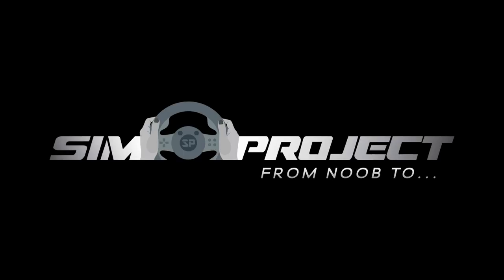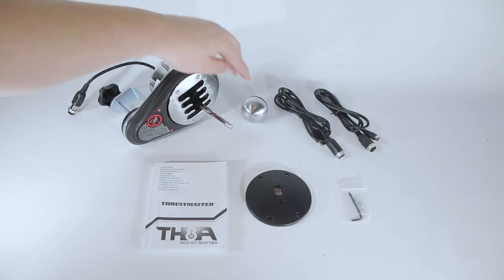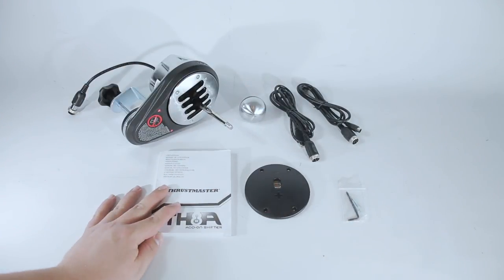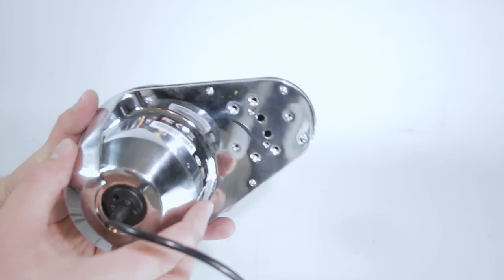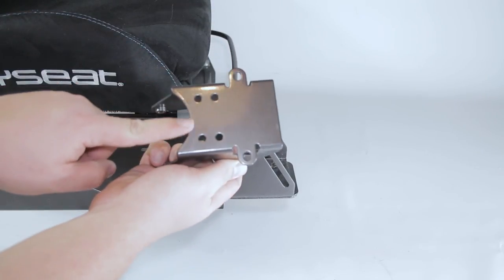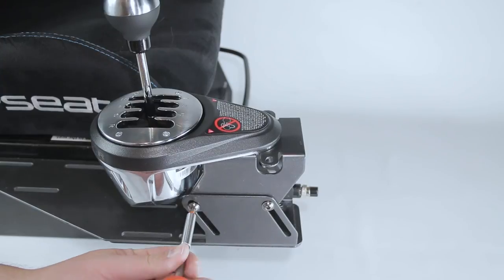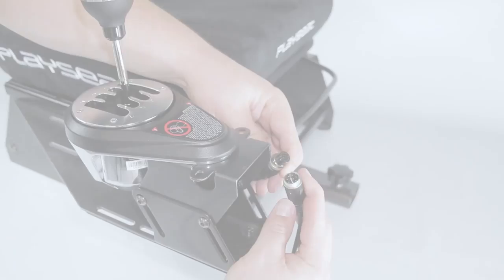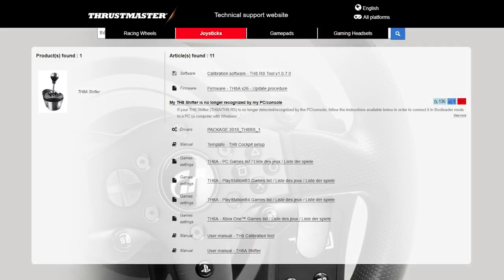Thrustmaster TH8A shifter install tutorial